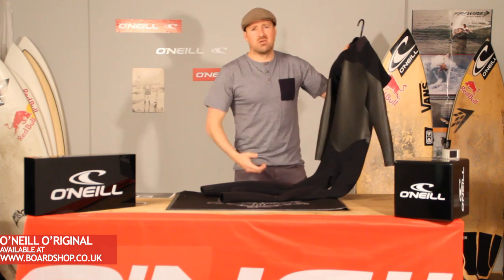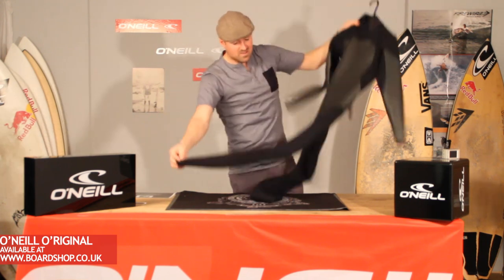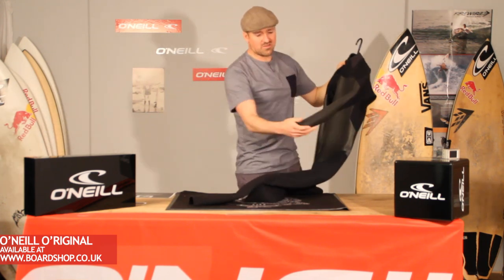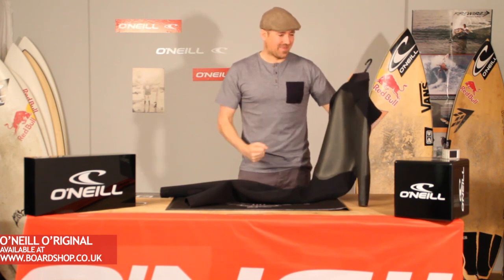O'Neill O'Riginal Wetsuit Review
UK Pro surfer Sam Lamiroy talks about the amazing looking O'Neill O'Riginal wetsuit commemorating 60 years of O'Neill Wetsuits. The entire O'Riginal Series of wetsuits is constructed from the exclusive Techno Butter and Ultra Flex Smooth Skin Neoprene, a low water absorption, water wicking material that quick dries and is 17% lighter. Constructed with glued and blind-stitched seams, it updates a series that Jack himself created 60 years ago. Key features include a YKK back zip, extended Krypto Knee Padz and Strategic Seamless Paddle Zones. Lightweight, gooey and warm. It's always Summer on the inside.